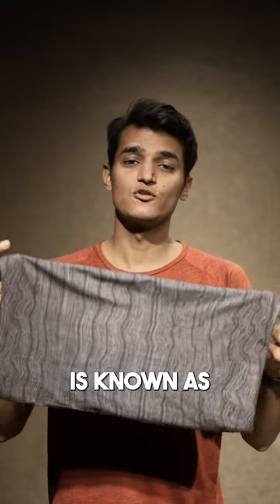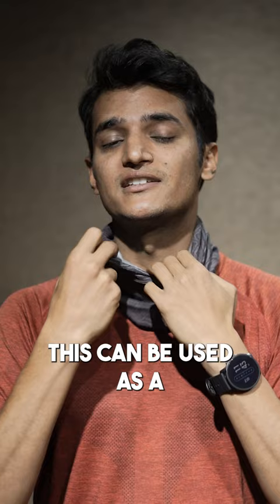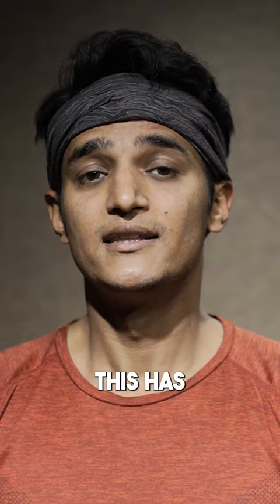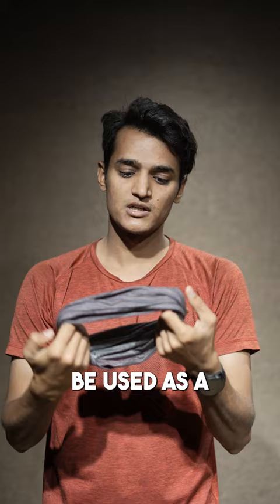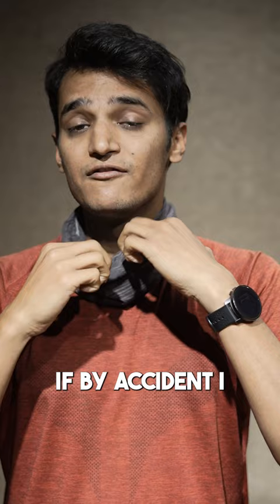How to use a Bandana while hiking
HOW TO USE BANDANA WHILE TREKKING
Bandana is undoubtedly an important piece of hiking gear.
06 ways to use a BANDANA
01 Protects you from sunburn around your neck,
02 Covers your face during sharp gusts of wind,
03 Prevents heat loss during camping
04 Keeps the sweat away as a headband
05 Perfect hankerchief for runners
06 To prevent snow blindness during emergency situations